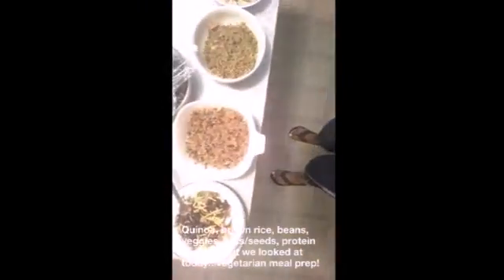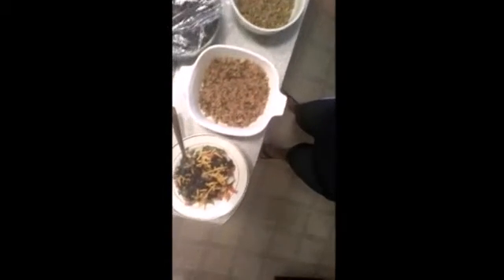Quick n Easy Meal Prep (vegetarian)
Let me show you what you can do with just a couple of items to make multiple meals that will last you a few days! (excuse the black sides...I held my camera vertically instead of horizontally...I'm still learning!)